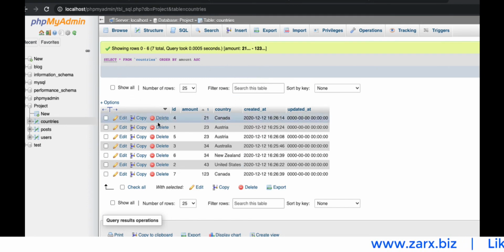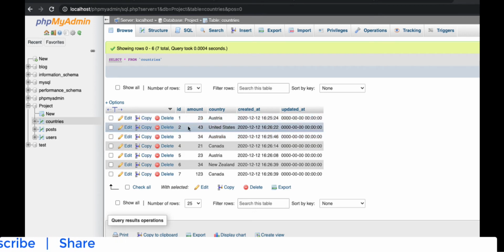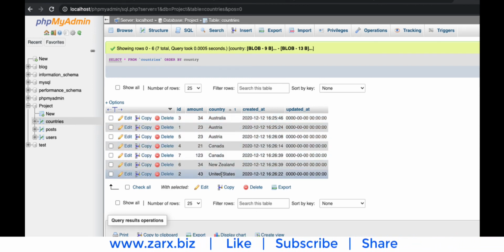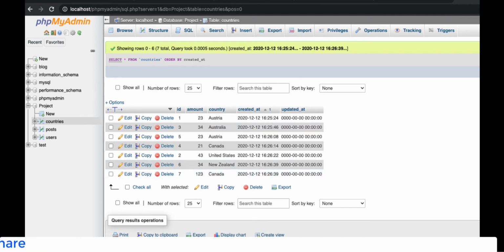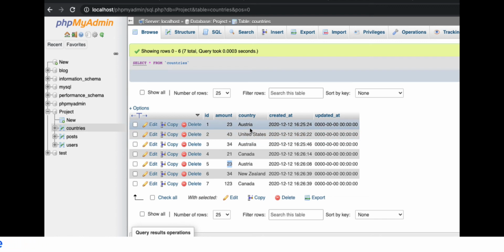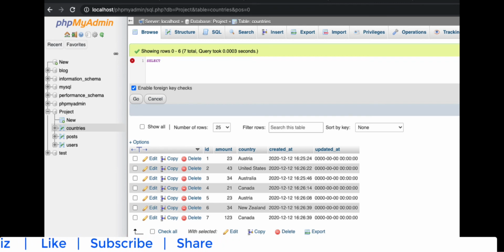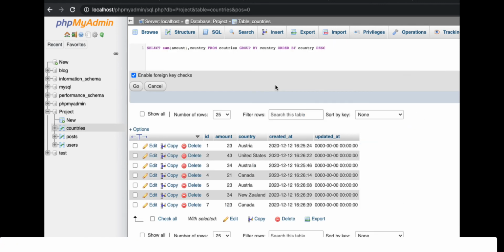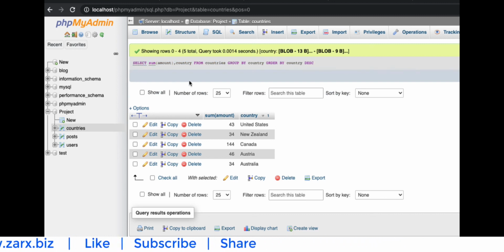#33 Order by and group by in sql example | PHP Tutorial | Learn PHP Programming | PHP for Beginners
Order by and group by in sql example

In this video, we are going to learn orderby and groupby in SQL database. we are going to see the example that will clear the doubts.

Video Playlists You Might Like:
Introduction to PHP Programming | PHP Tutorial | PHP For Beginners | Learn PHP Programming

The Complete VueJS 2 Course For Beginners

com/watch?v=rnFgCr3Q4FM&list=PLbzI0wCtFcqDl1hZLVk0zuQf_JogKTAjV